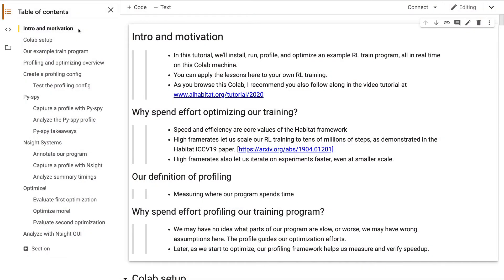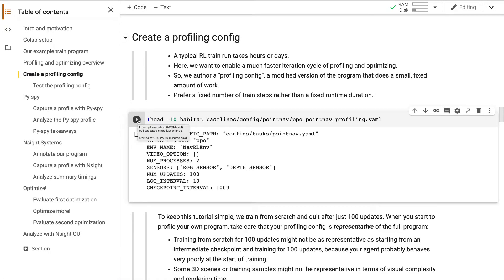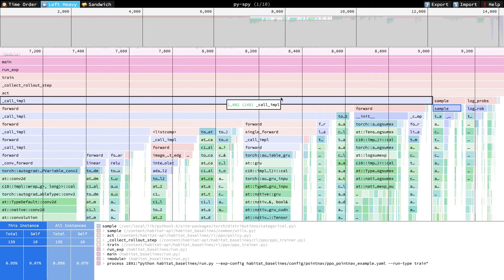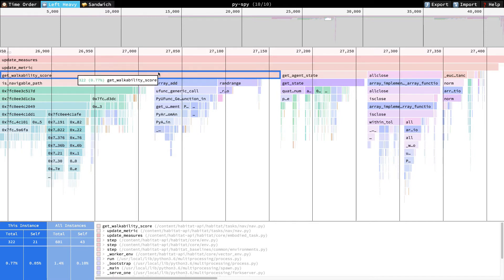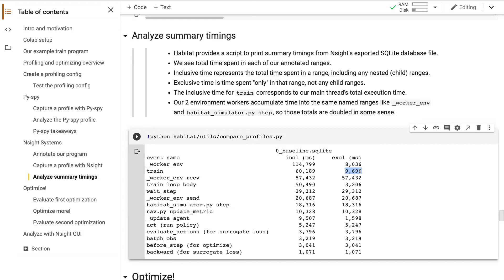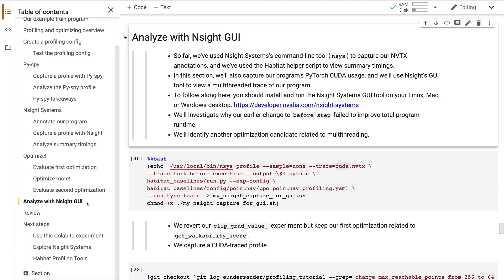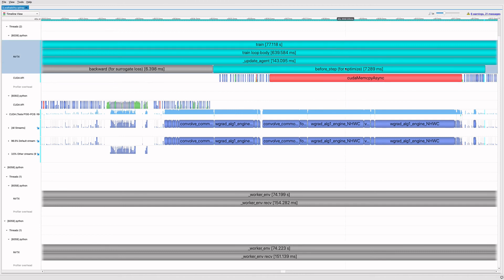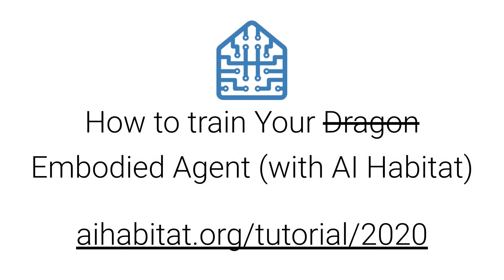9. Faster RL Training: Profiling and Optimization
Presenter: Eric Undersander
Why focus on performance optimization for RL training? The goal is higher frame rates. A higher frame rate lets us scale our training to more steps, and it lets us iterate faster on our day-to-day experiments. In this short, accessible tutorial, we'll profile and optimize an example program in real time in a Colab notebook. We'll use one of Habitat's PointGoal navigation baselines as our example program, but the lessons here can be applied to any RL training. We'll walk through the process of capturing a profile, identifying candidates for optimizations, making improvements to our code, and evaluating speedup. We'll try some profiling tools including py-spy, speedscope, and Nsight Systems. We'll use a multithreaded trace to identify GPU-bound scenarios and opportunities for better parallelism. Follow along in the interactive Colab notebook